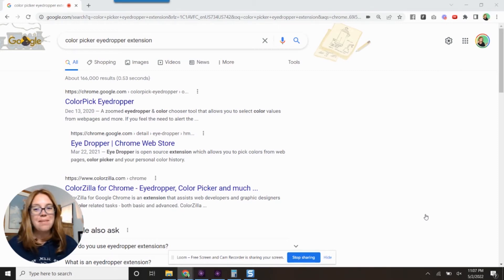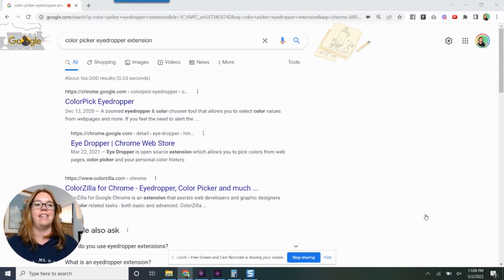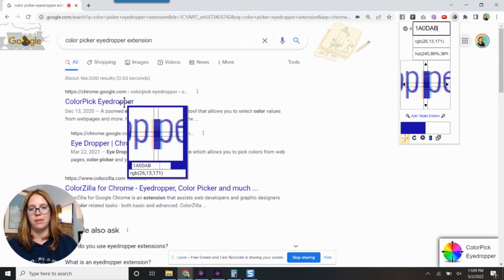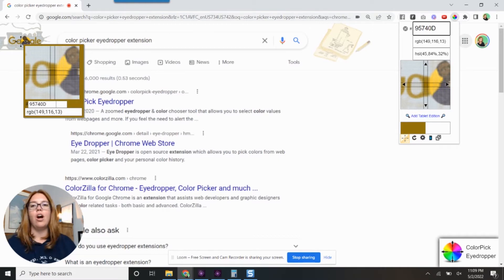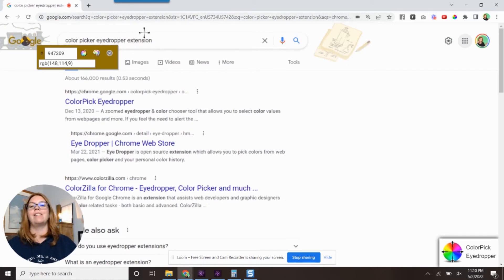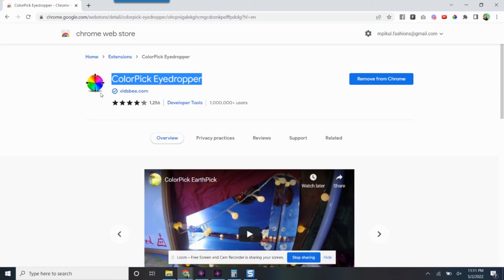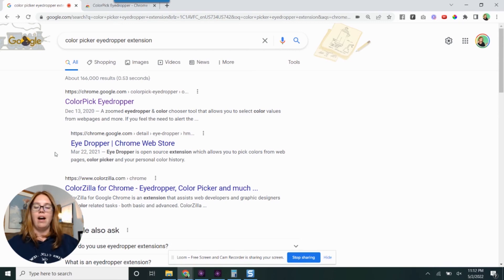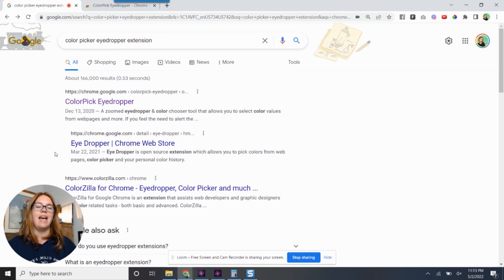How to Install and Use the Colorpick Eyedropper Chrome Extension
Never lose a color again. This simple, free chrome extension will tell you the hex code or rgb of any color on your screen. Photos, graphics, randomly scrolling and think--hey, I like this color, this extension can capture them all.

▶▶ JOIN THE COMMUNITY - PIKUL PEEPS INSIDERS
Join 1,000+ email subscribers who receive the latest tips and tutorials directly from me.

▶▶ Wanna chat?

▶▶ LINKS & RESOURCES

▶▶🔼🔽◀🎯💙 WATCH THESE NEXT FOR MORE FAV EXTENSIONS